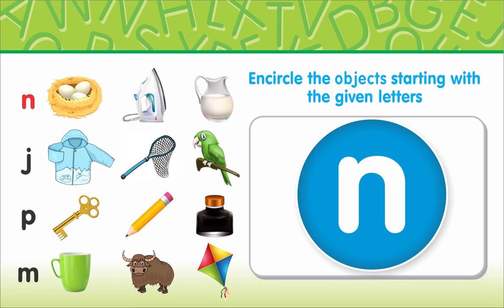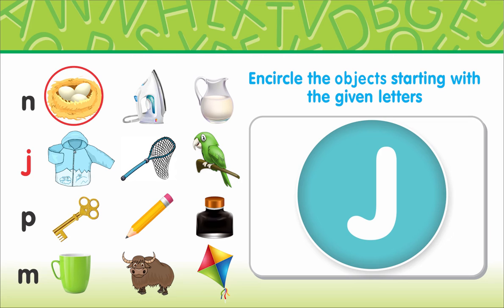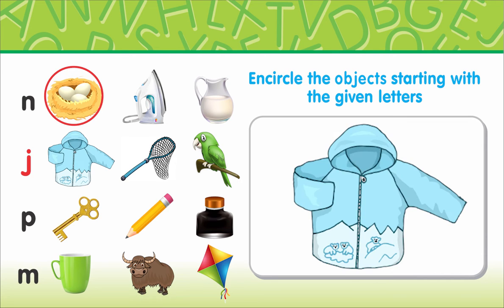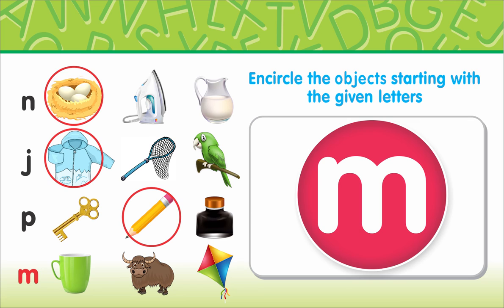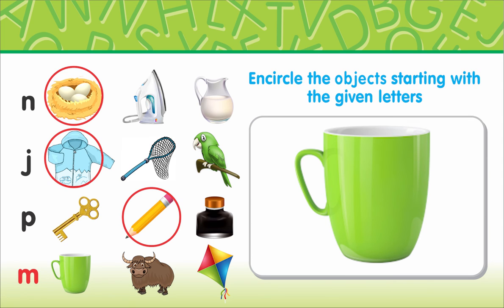English Qaida A Page 16B Exercise Encircle the objects